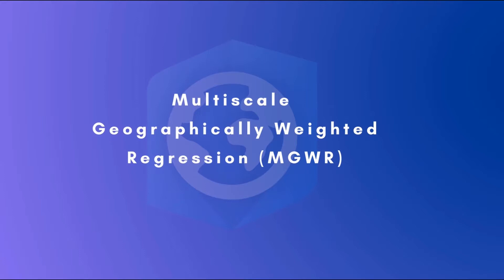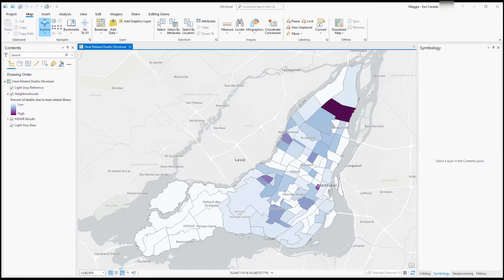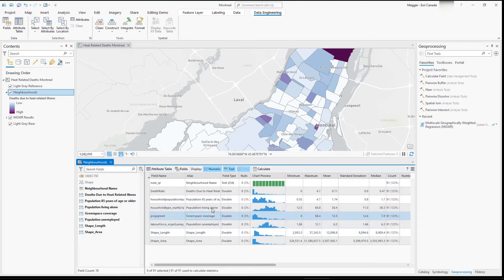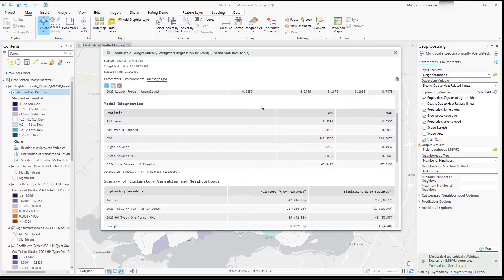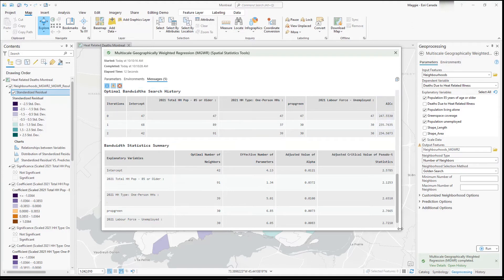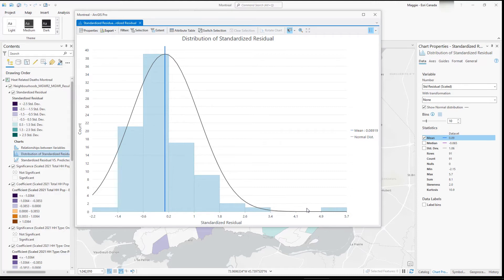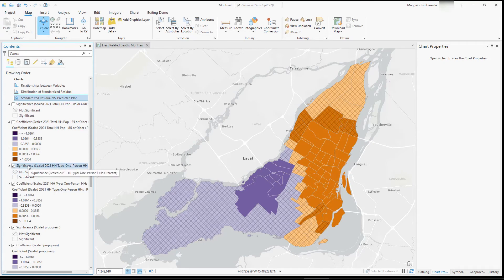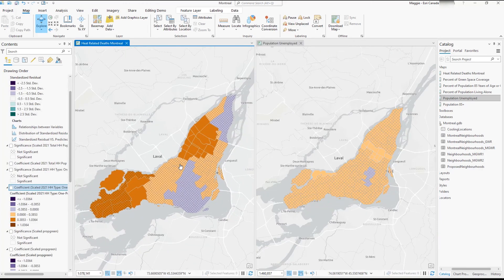Dive Into ArcGIS Pro 3.0 - Introduction to Multiscale Geographically Weighted Regression Analysis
One of the new tools added to ArcGIS Pro with the 3.0 release is the Multiscale Geographically Weighted Regression (MGWR) from the Spatial Statistics toolbox. In this video, I will take you through what this tool does, how it differs from the previous Geographically Weighted Regression (GWR), and how to use it.